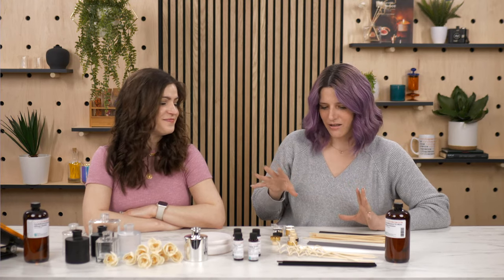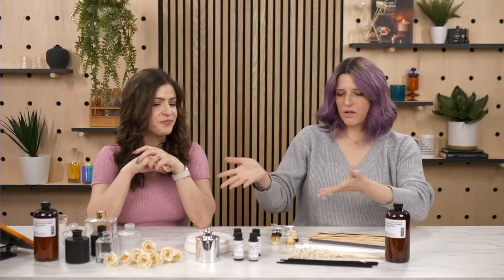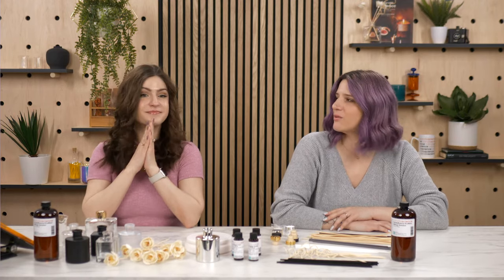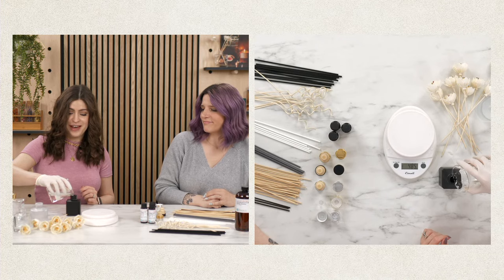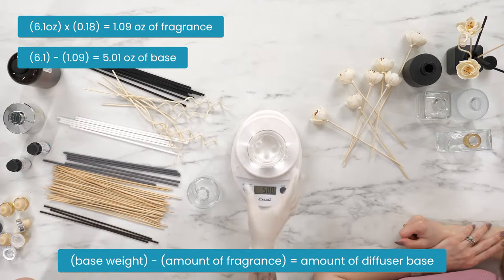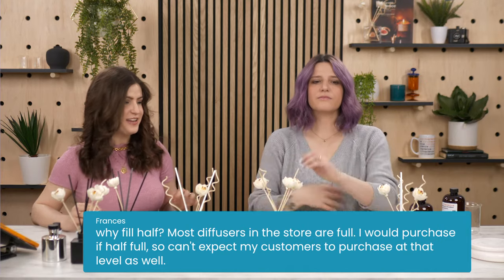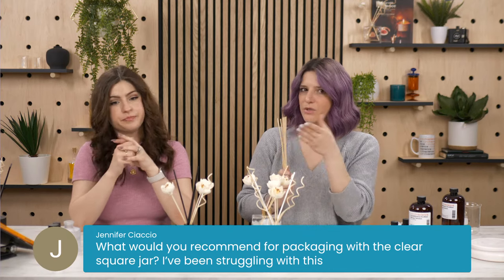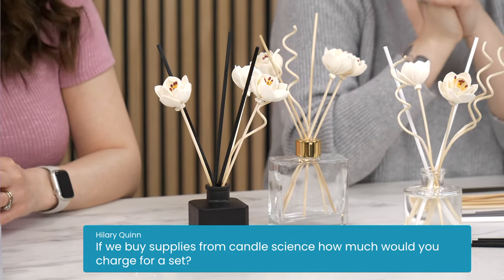How to Make Reed Diffusers LIVE with Cassi and Dana | CandleScience DIY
Cassi and Dana craft reed diffuser bouquets, discuss the best scents for reed diffusers, and answer questions! Recorded on Thursday, February 1st at 3pm Eastern.

*Reed Diffuser Math*

_The formula we use to calculate the amount of base and fragrance:_

(base weight) x  (the percentage of fragrance) = amount of fragrance

(base weight) - (amount of fragrance) = amount of diffuser base

_And here’s the formula in action for one of the reed diffusers we made:_

1. Note the bottle’s net weight capacity and the fragrance load you want to use.

In this demo, the black bottle holds a total of *3.5 oz* by weight. And the fragrance load we’re using is *15%,* which is *.15* in decimal form.

2. Multiply 3.5 oz x .15.
(3.5 oz) x (.15) = .52
*.52 oz is the amount of fragrance oil, by weight, to use.*

3. Now take the total bottle capacity of 3.5 oz and subtract .52 oz from it.
(3.5 oz) - (.52 oz) = 2.98 oz.
*2.98 oz is the amount of reed diffuser base, by weight, to use.*

_Always be sure to weigh your ingredients!_

Chapters

0:00 Intro
0:42 What is a Reed Diffuser?
1:57 Supply List
7:00 IFRA
10:25 Fragrance Oil Finder
11:46 Reed Diffuser Base
13:06 Cassi Makes a Reed Diffuser
14:09 Reed Diffuser Math
21:49 Dana Makes a Reed Diffuser
28:31 Trying Different Reed Combinations
31:21 Answering your Questions

Welcome to the official CandleScience YouTube Channel where you will find helpful information, tips, and step-by-step instructions for a variety of candle making projects. If you have an idea for a project or would like to see us cover a particular aspect of candle making please let us know by sending an email to .

CandleScience is your source for everything you need for candle making, plus expert advice. Shop at candlescience.com for all of your candle and soap making supplies and fragrances at wholesale prices.